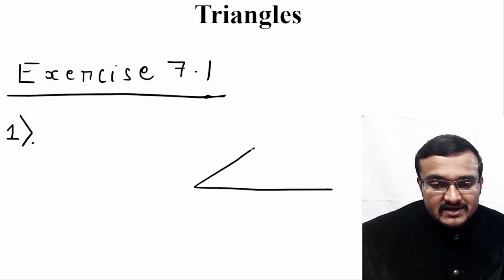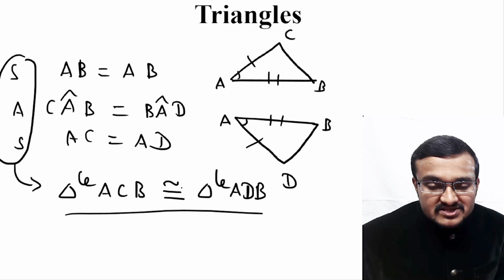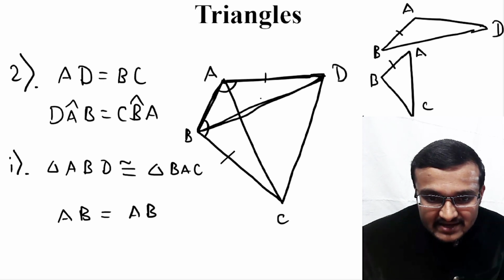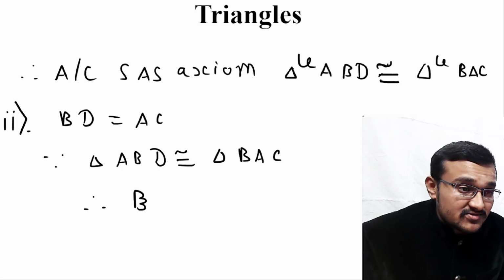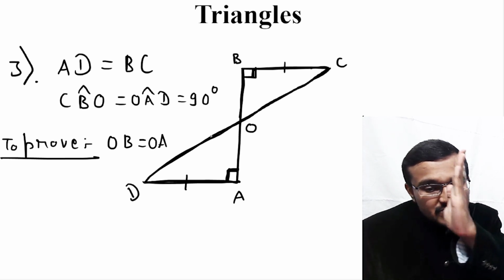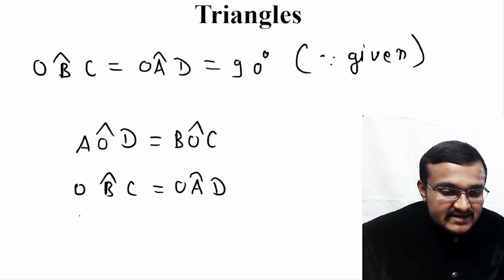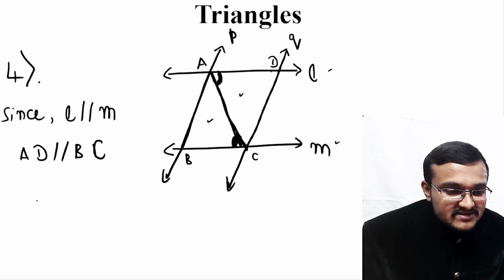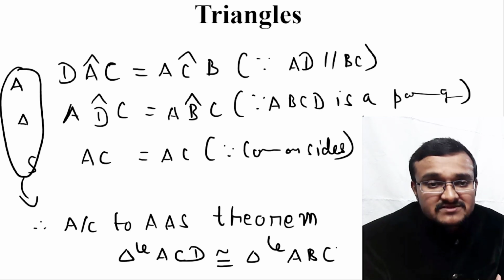Exercise 7.1 class 9 | maths | triangles class 9 | questions 1 to 4 | solutions explained